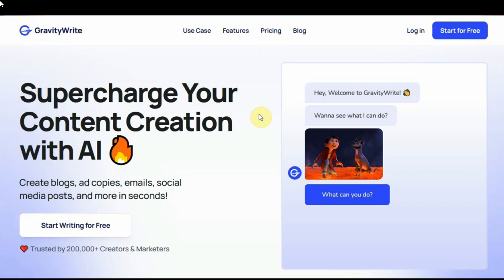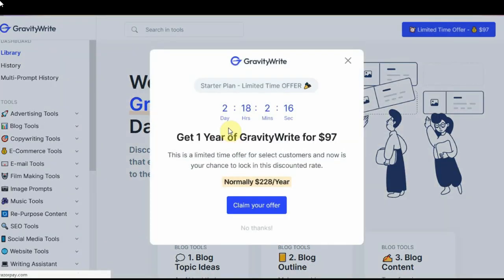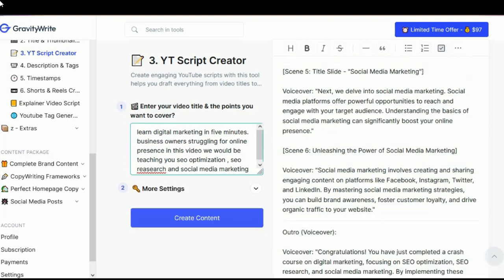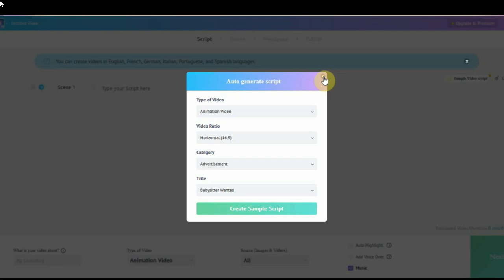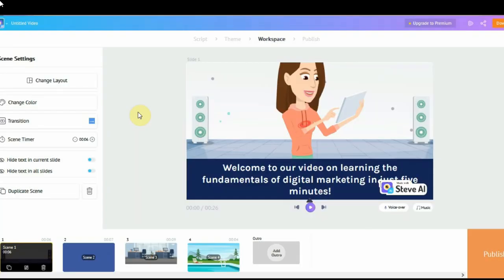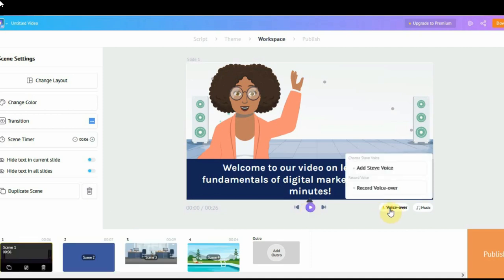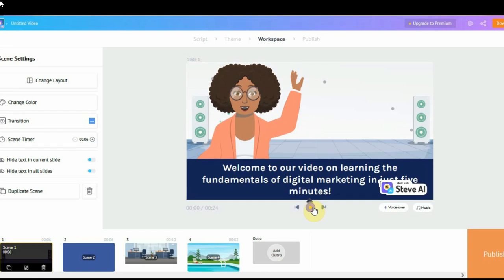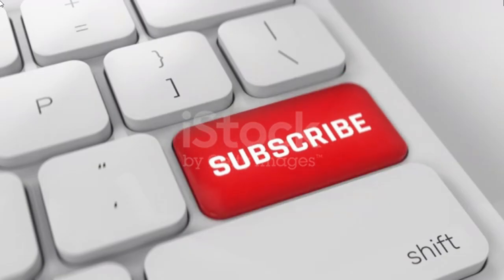How to Make an Animated Cartoon Video With AI || AI Animation Tools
🚀 **Welcome to TecXplorers - Your Gateway to Tech Marvels!**

Are you ready to embark on a journey through the mesmerizing world of technology? At TecXplorers, we're passionate about unraveling the mysteries of the digital universe, and today, we have something truly exceptional to share with you.

In this captivating animation video, we delve into the fascinating world of text-to-animation, exploring the incredible possibilities that AI has to offer. Watch as we transform ordinary text into stunning visual narratives that will leave you in suspense.

🤖 **First AI Tool**: Discover how we leverage the power of AI to bring text to life through animation. We'll take you behind the scenes and show you the magic that makes it all possible.

🔮 **Second AI Tool**: We also unveil the magic of a cutting-edge AI technology that adds a whole new dimension to our animations. You won't believe your eyes when you see the results!

But that's not all! We're more than just videos. TecXplorers is a community of tech enthusiasts, and we want you to be part of it.

📝 **Video Blog**: Dive deeper into our journey and learn more about text-to-animation on our video blog We share in-depth articles, tutorials, and insights that you won't find anywhere else.

📲 **WhatsApp Community**: Join our growing WhatsApp community where you can connect with fellow tech enthusiasts Get instant updates, participate in discussions, and be the first to know about our latest tech discoveries.

📬 **Mailing List**: Stay updated with the latest tech trends and exclusive content by subscribing to our mailing list As a subscriber, you'll receive exclusive access to behind-the-scenes content and special offers.

📺 **Last Video**: If you haven't seen it yet, check out our last video where we shared the top 5 Canva tips and tricks [@ It's a must-watch for anyone looking to up their graphic design game.

Whether you're a tech aficionado or just curious about the latest advancements, TecXplorers has something for you. We're committed to bringing you the most exciting tech content, and we can't wait to share our discoveries with you.

🔍 **Keywords**: Text-to-animation, AI tools, animation technology, TecXplorers, tech enthusiasts, Canva tips, AI-powered animation, visual storytelling.

🔗 **Tags**